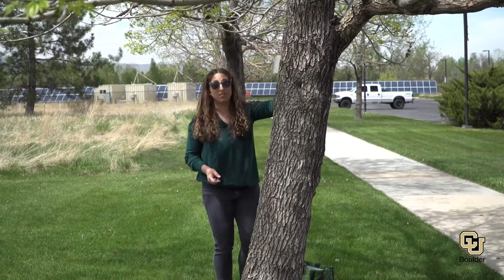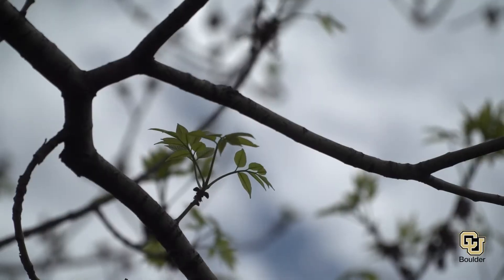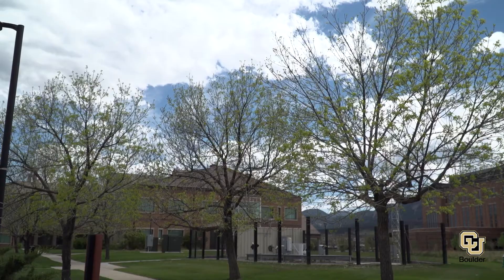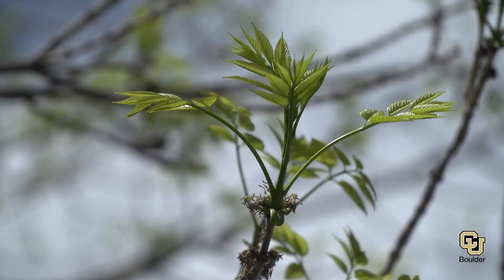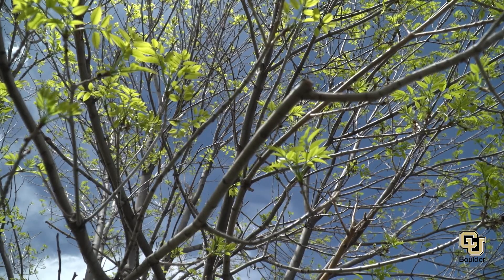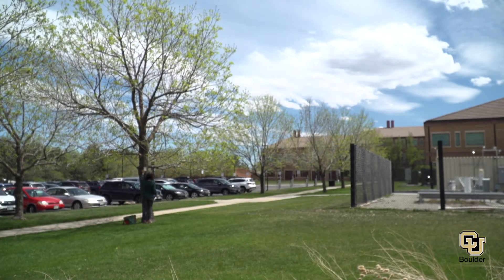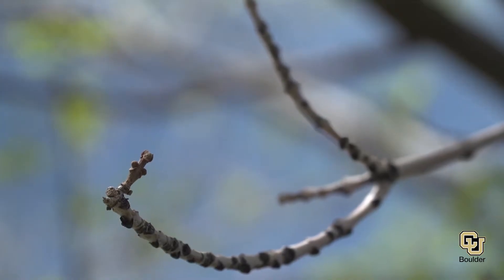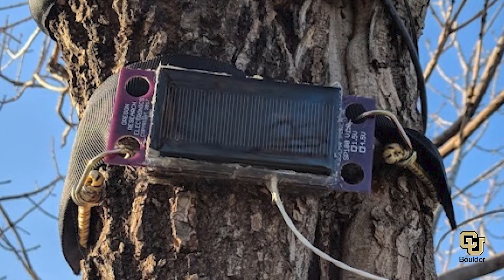Tree accelerometers, a new future for tree health?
A recent CU Boulder study looks at how accelerometers—movement tracking devices similar to Fitbits—can improve the health and future of trees.